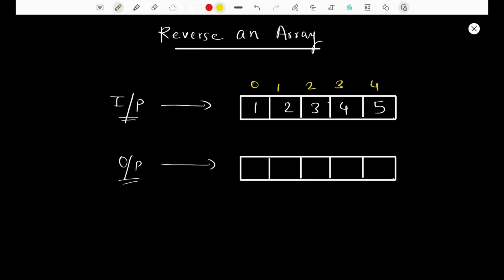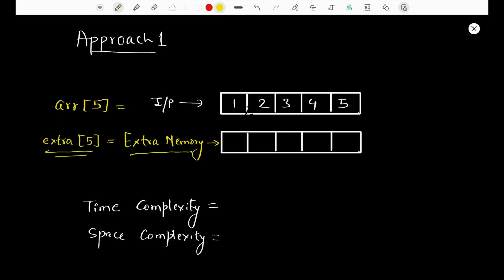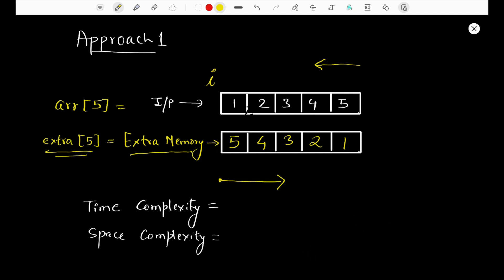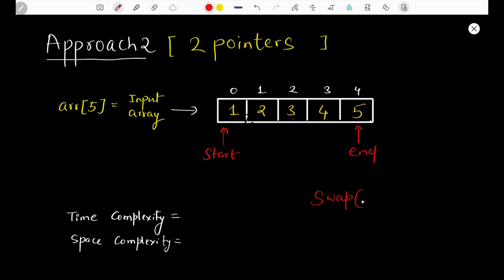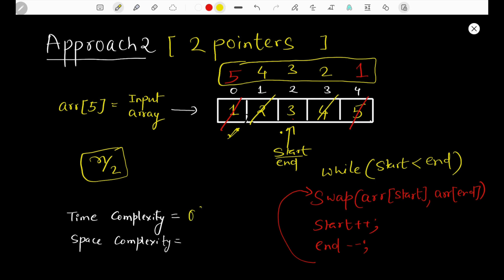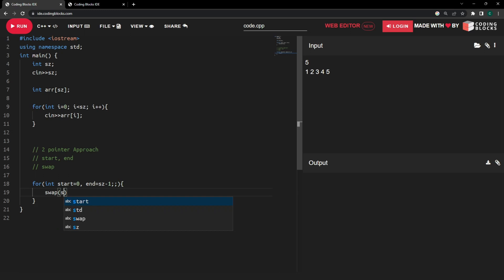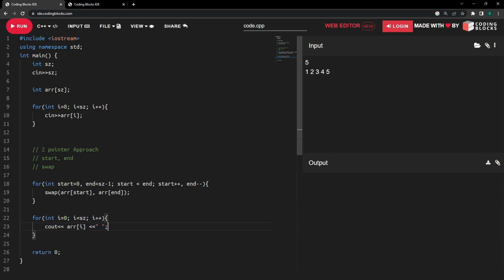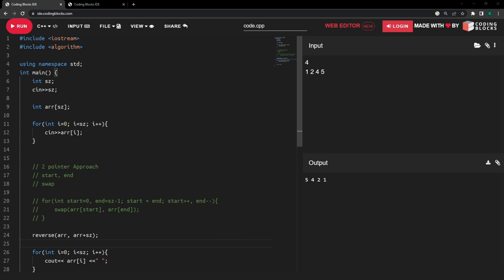How To Reverse An Array | Multiple Approaches | C++ | Optimal Approach - Swapping | 2 Pointers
In this video, we will solve the problem of reversing the elements in the given array, irrespective of the data type of the elements present, via an optimal approach of swapping elements.

We will also look at the C++ code for the optimal approach and C++ inbuilt function to reverse the array, i.e., reverse().

This is the first problem of love Babbar's 450 sheet from the array section.

Timecodes
0:00 - Problem Statement - What it means to reverse an array?
1:01 - Approach 1 - Solution using extra memory - O(n) space
4:24 - Approach2 - 2 Pointer Approach - Optimal Approach
6:59 - Time and space complexity of 2 pointer approach
8:04 - Inbuilt reverse function in C++
9:16 - C++ code for 2 Pointer approach (Optimal Approach)
12:01 - C++ Inbuilt reverse function